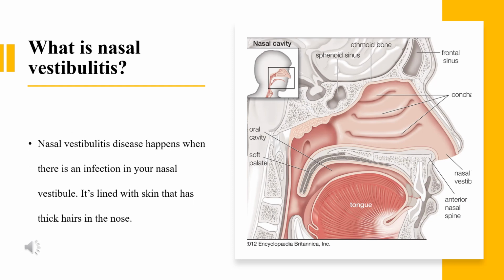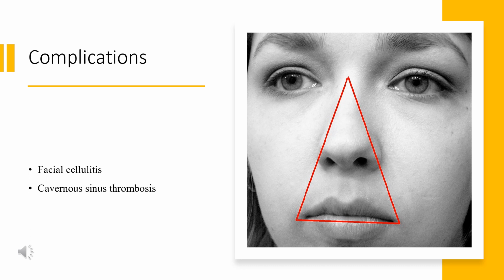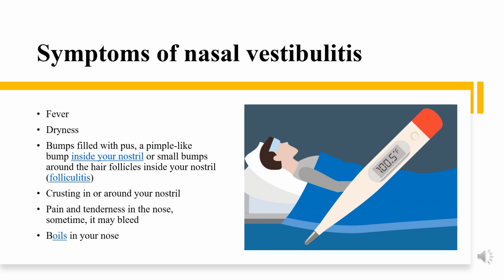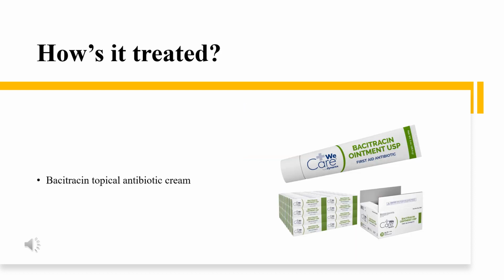Nasal Vestibulitis: Causes, Symptoms, and Treatment Options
Nasal vestibulitis occurs when the nasal vestibule, the area just inside the nostrils, becomes infected. This condition can cause discomfort, redness, swelling, and even crusting around the nasal opening. If untreated, it may lead to complications like abscesses or more severe infections.

💡 What’s Covered:
- What is nasal vestibulitis, and how does it develop?
- Common causes, including infections or nasal habits.
- Symptoms to watch for, like redness, swelling, and pain.
- Effective treatments and prevention tips for nasal vestibulitis.

Understanding nasal vestibulitis is essential for recognizing early signs and seeking timely treatment.

💬 Get Involved:
Have you experienced nasal vestibulitis? Share your experiences or ask questions in the comments below.

Support us in spreading awareness about important health topics!

The content provided by He-info is for educational and informational purposes only. It does not replace professional medical advice, diagnosis, or treatment. Always seek the guidance of a qualified healthcare provider with any questions you may have regarding your health, medications, or medical conditions.